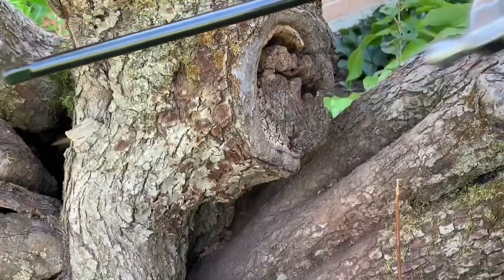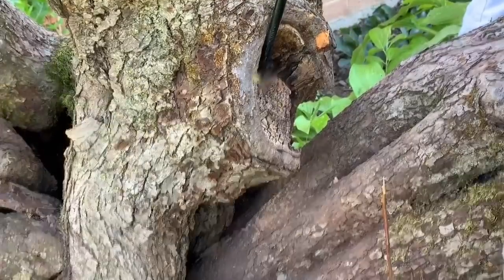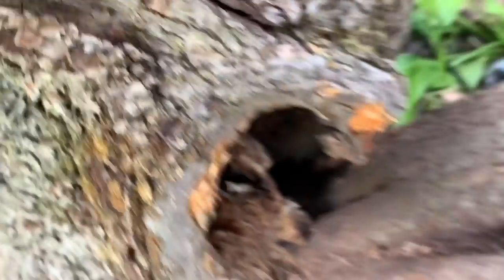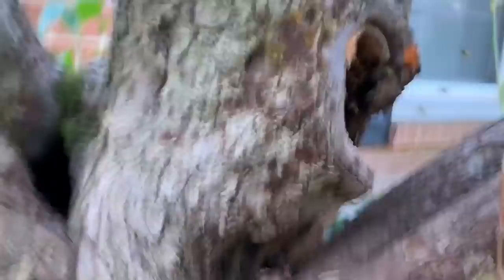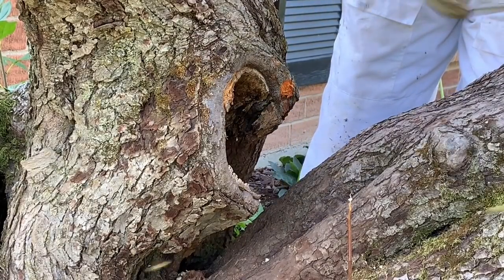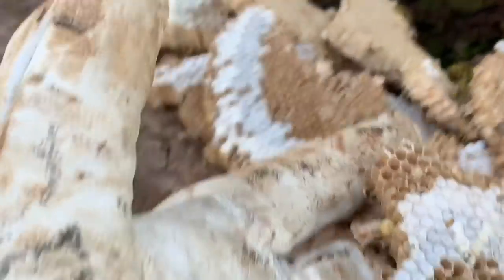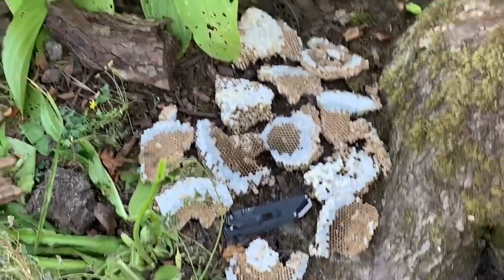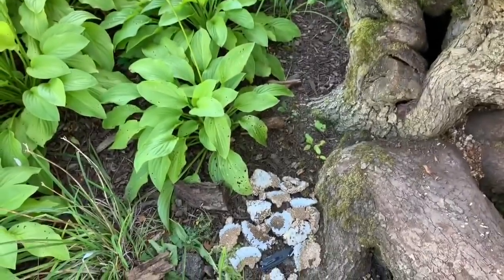Yellow Jacket Nest Removal From Inside Tree Wasp Nest Removal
Removal of yellow jacket nest from inside of a rotted old tree.If u enjoy wasp nest removal, hornet nest removal and ground wasp removal vids please remember to like share and subscribe the more my channel grows the more time I will have to make more videos stay tuned for lots of wasp swarm and wasp stings